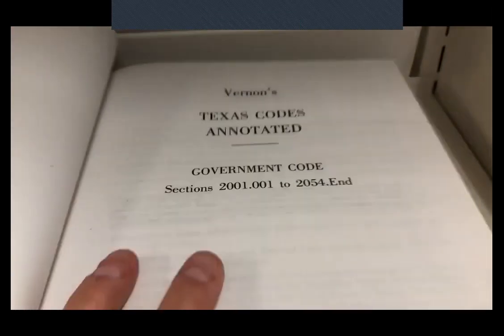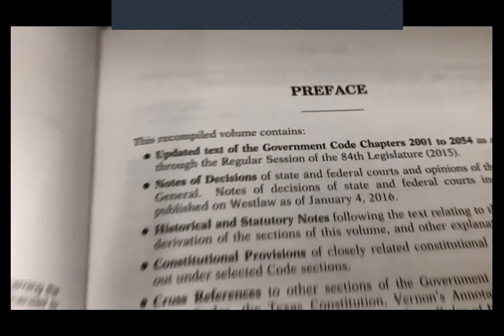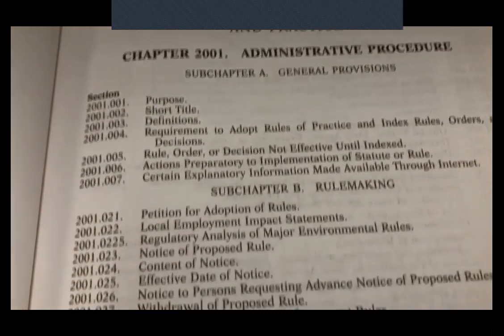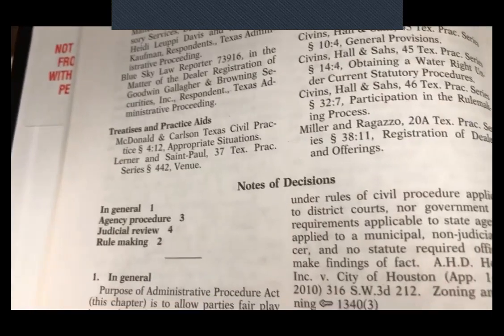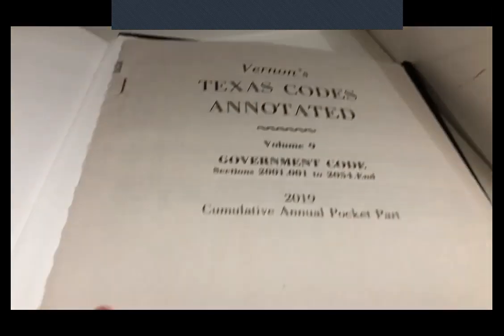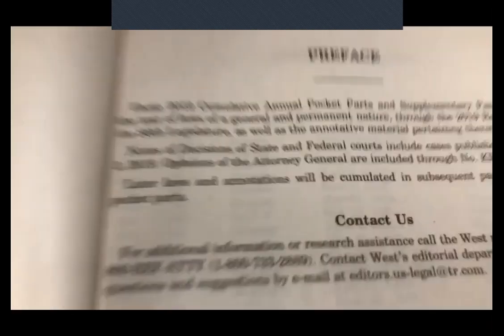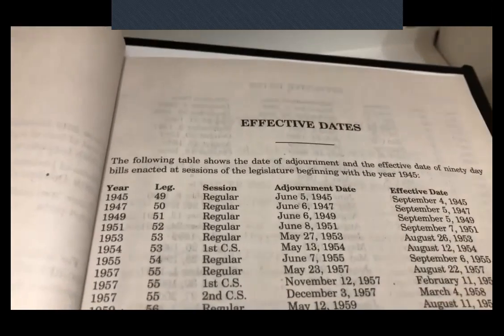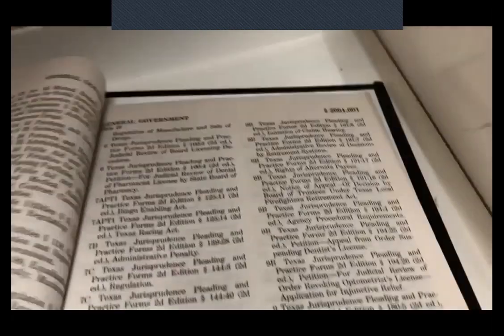Vernon's state statutes 6/6